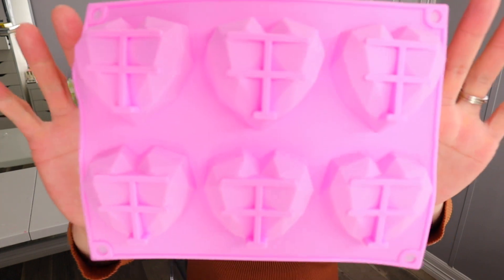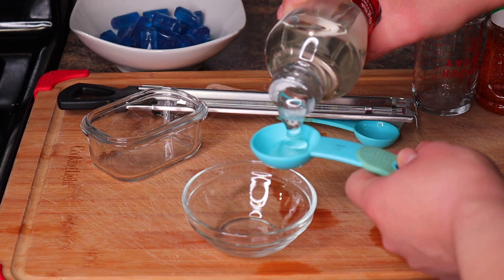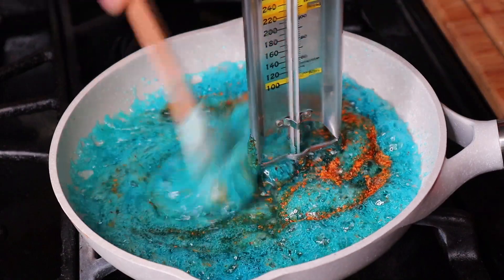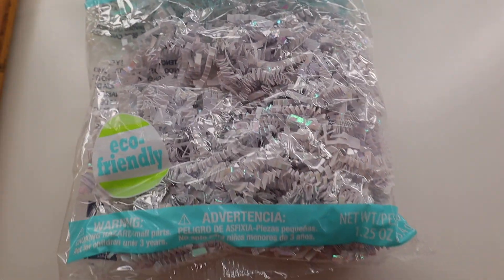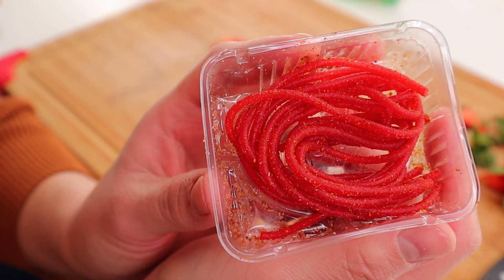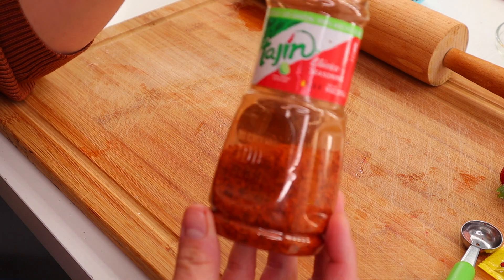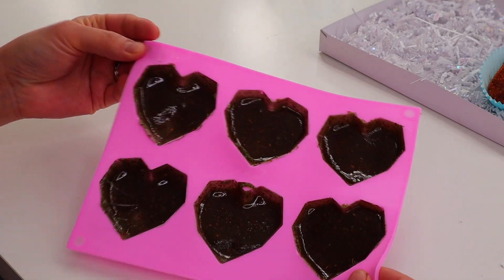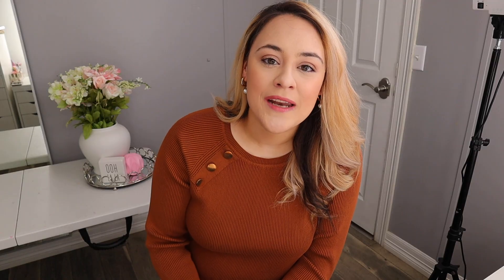JOLLY RANCHER HEART WITH TAJIN FROM TIK TOK|TIK TOK TRENDING SMASHABLE TRENDING GEOMETRIC HEART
THINGS I USED:
SMALL HEARTS (BUNDLE)
LUCAS CANDY
CANDY Thermometer
BREAKABLE HEART
CORN SYRUP
Heart pipettes for strawberries

HI EVERYONE MY NAME IS MAIIRA AND TODAY I AM SHARING HOW TO MAKE A BLUEBERRY JOLLY RANCHER HEART WITH TAJIN THAT IS TRENDING FROM TIK TOK! THESE CAN BE USED AS GIFTS, AS BUDGET FRIENDLY TREAT TO SELL FOR A SMALL BUSINESS, OR EVEN JUST TO SNACK AT HOME! I ALSO INCLUDED A FEW TIPS AND TRICKS TO KEEP THE SHAPE OF YOU JOLLY RANCHER HEART!